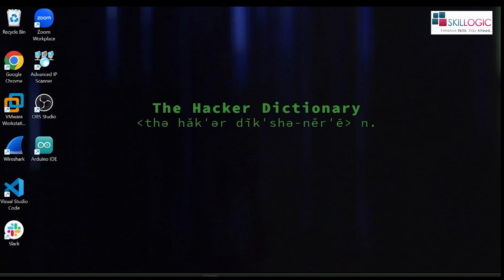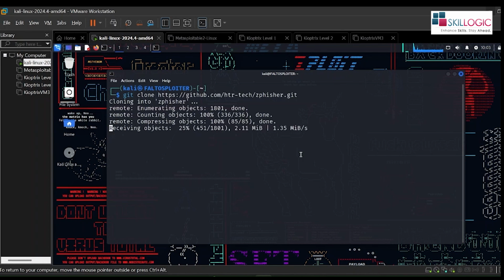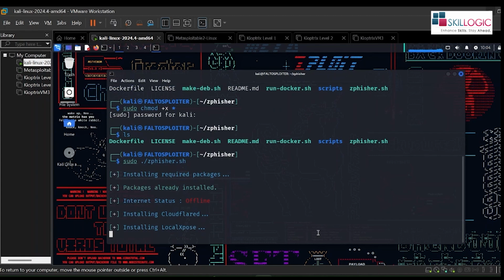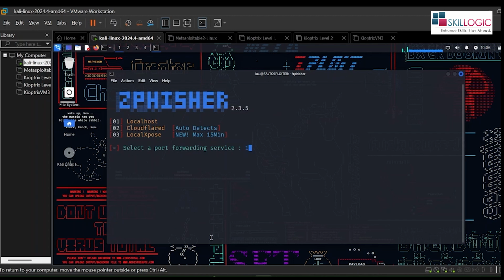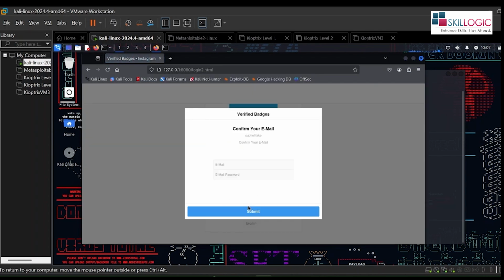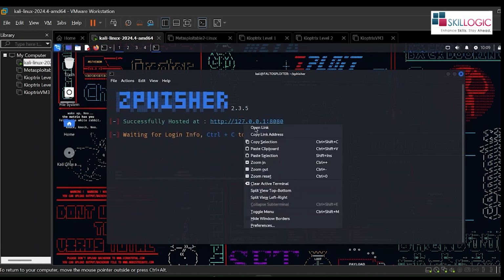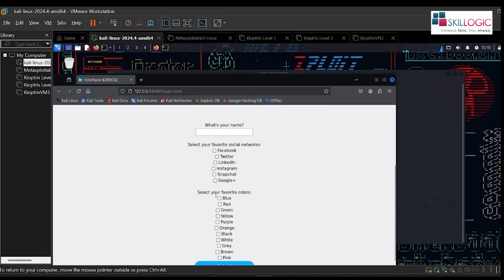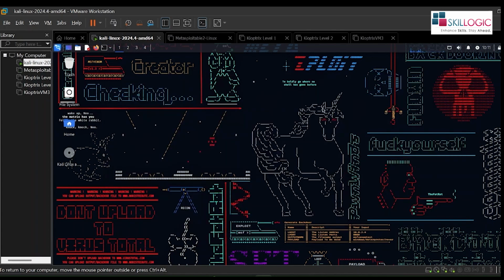How Do Hackers Create Phishing Attacks to Steal Sensitive Data | SKILLOGIC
In this video, discover how cyber attackers design phishing scams to capture sensitive personal data through fake web pages. We practically demonstrate how attackers use tools like JetFisher to clone popular platforms like Instagram, LinkedIn, and Facebook, leading unsuspecting users to share private details unknowingly. Learn about backend Linux services, URL masking, and social engineering tricks used by hackers. This real-world example showcases how attackers steal login credentials and critical information through phishing links. Stay informed, stay secure! Watch till the end for actionable insights to safeguard your online identity and prevent phishing attacks effectively.

SKILLOGIC is a premier global training provider specializing in professional certifications in domains like Cybersecurity, Cloud Computing, Business Analytics, Six Sigma, IT Service Management, and Project Management. With a practical, industry-aligned approach, SKILLOGIC delivers top-tier education both online and offline across major Indian cities like Bangalore, Hyderabad, Mumbai, Chennai, and Pune. The institute’s expert-led programs empower individuals and organizations to gain real-world skills, enhance their capabilities, and achieve excellence in their professional journey.